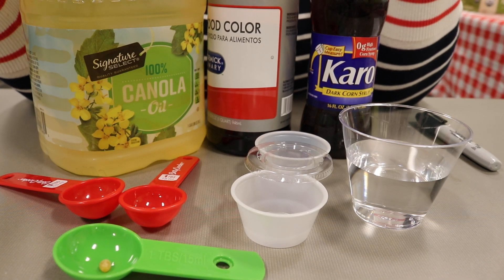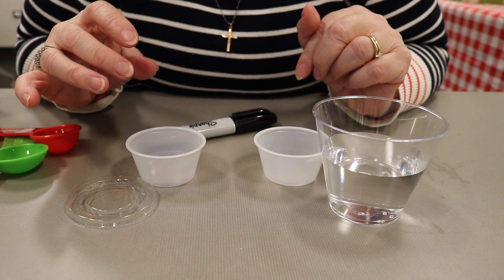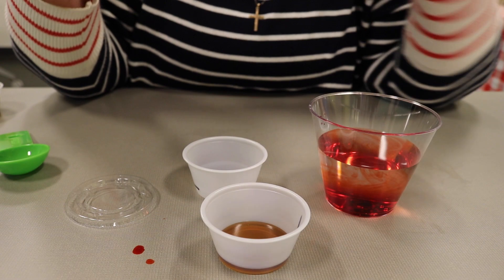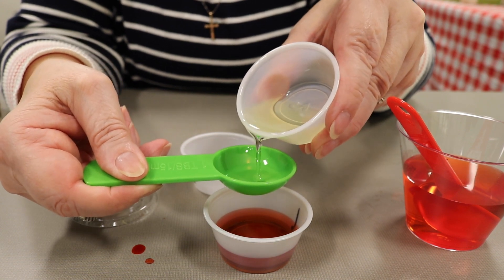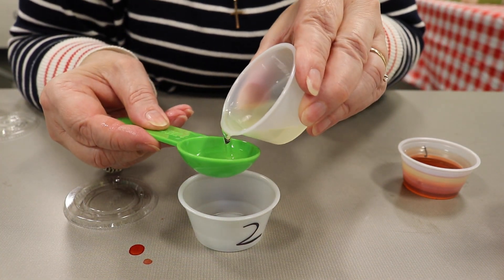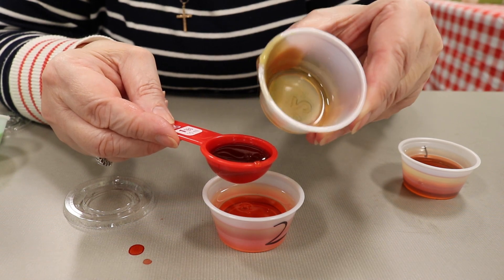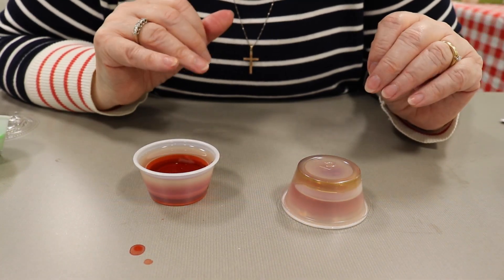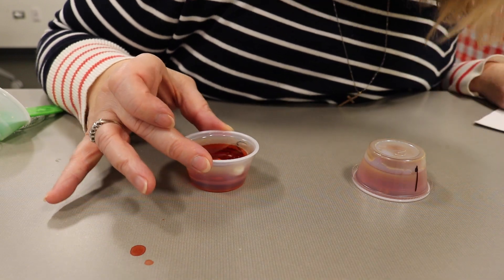Fall Colors Stack 'Em Up | Science & STEAM for Kids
Follow along with Mrs. Charles for this science activity that demonstrates the concept of a density column. Intended for kids in grades 1-5.

SUPPLIES
- Plastic cup
- Water
- Red food coloring
- Mini cups with lids
- Marker
- Tablespoon(s)
- Dark corn syrup
- Vegetable oil
- Penny
- Popcorn kernel
- Bead
- Wipes (optional)

CHAPTERS
00:00 Intro
00:29 Supplies
01:18 Part 1
03:34 Part 2
05:20 Part 3
05:58 Part 4
06:26 The science & experiment more
07:36 Outro